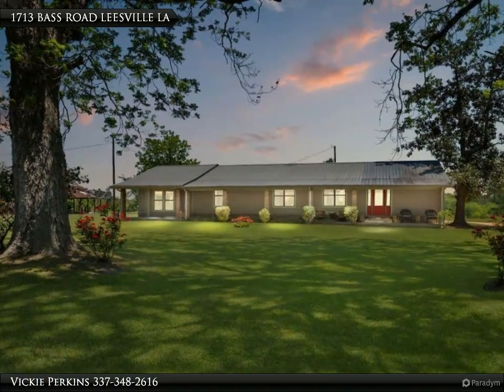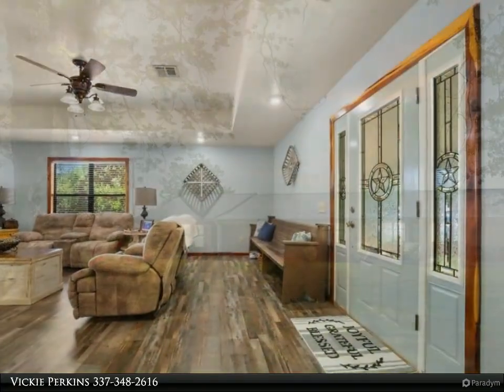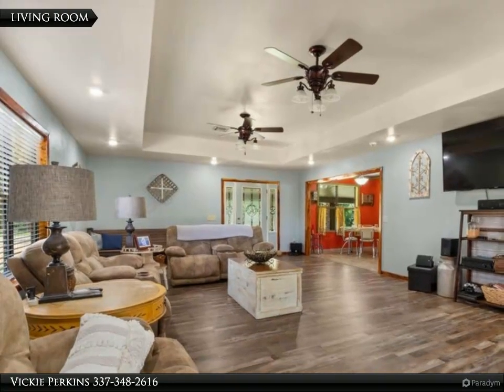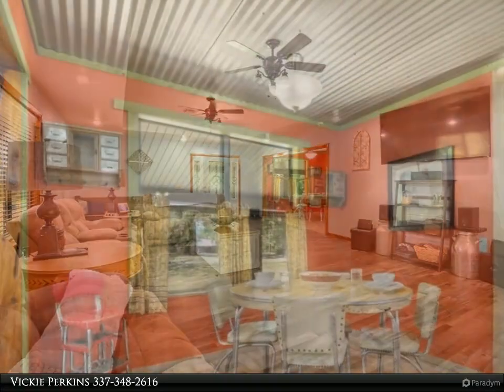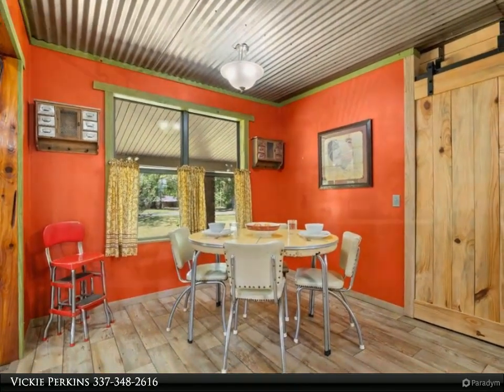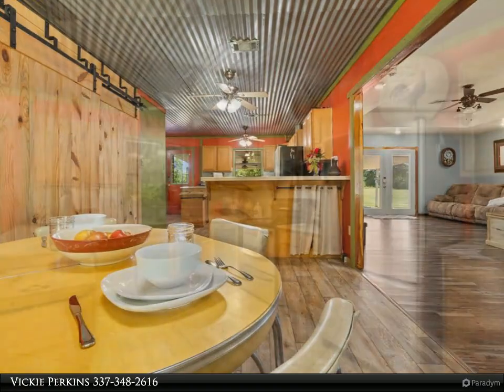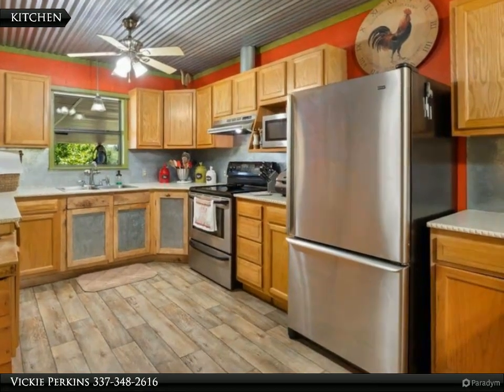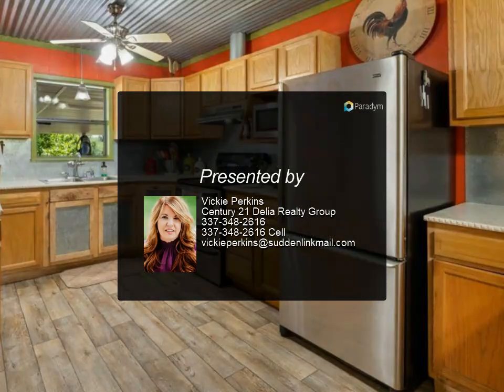Century 21 Delia Realty Group - 1713 Bass Rd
1713 Bass Rd
Leesville, LA 71446

COUNTRY FARMHOUSE THAT HAS IT ALL! ACREAGE~ ROSEPINE SCHOOL DISTRICT ~ METAL SHOP ON SLAB ~ 4 BEDROOM HOME ~ ALL YOU DESIRE. AND MORE! 1713 BASS ROAD HAS 5.785 ACRES +/- & features 4 bedrooms and 2 baths PLUS a 50 X 30 METAL SHOP! This spacious FARMHOUSE offers a LARGE FRONT PORCH, METAL ROOF on the home plus LAND to ROAM! Your FAMILY can visit in the OVERSIZED LIVING ROOM after dinner is SERVED in the ROOMY DINING AREA featuring the WOOD ACCENT WALL! This HOME boasts an ABUNDANCE of SPACE in the MASTER SUITE with access to the FENCED area near the rear of the home. LETS MAKE 1713 BASS ROAD your new HOME TODAY!

2 full bath

Vickie Perkins
Century 21 Delia Realty Group